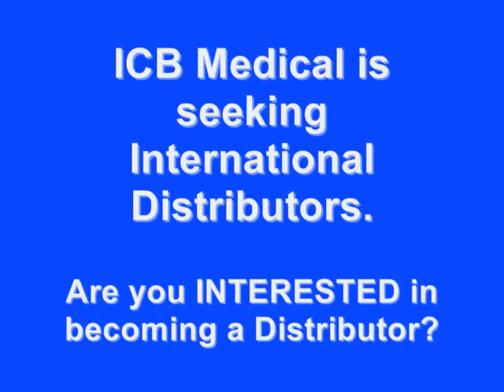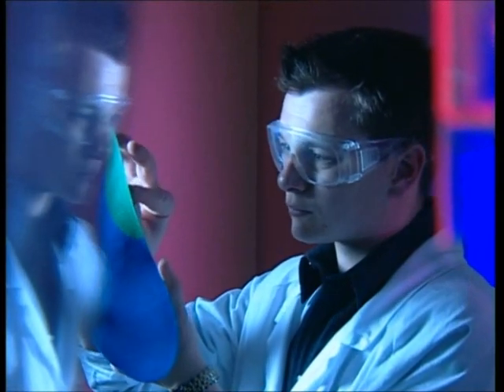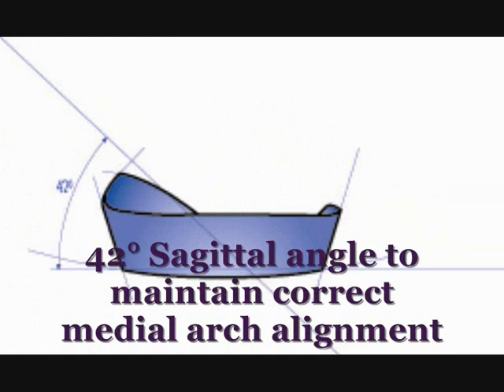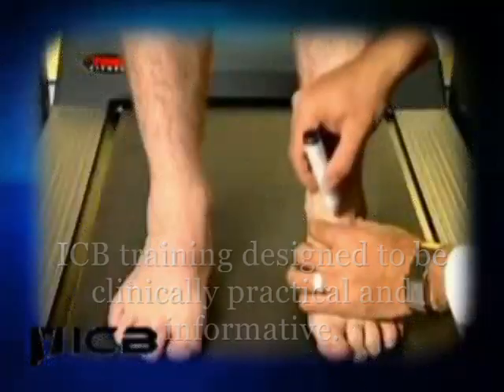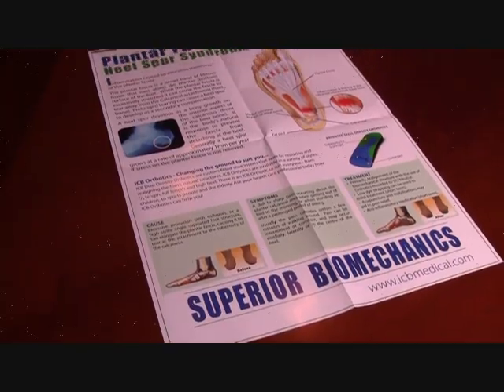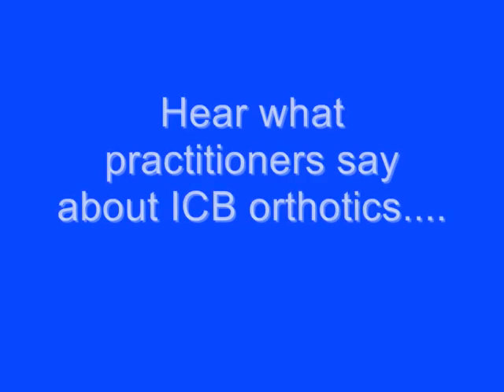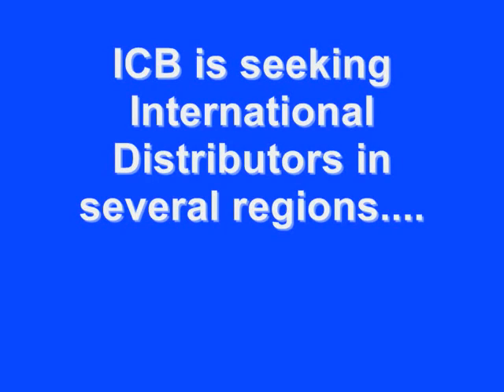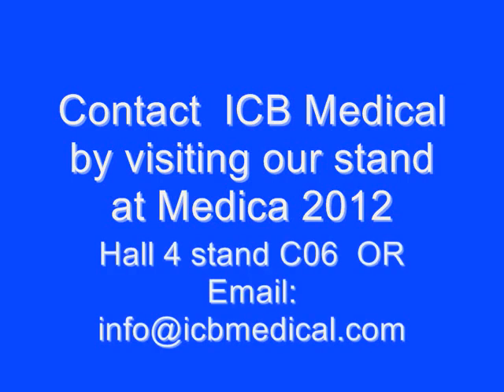Distributors wanted for ICB orthotic products.wmv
International Distributors are wanted for ICB Medical heat molding orthotics. View this video to see why your practitioner customers will want ICB products. This is a unique business opportunity to represent products in a fast growing category. ICB orthotics are a prescription based range and only available through Allied Medical Practitioners.